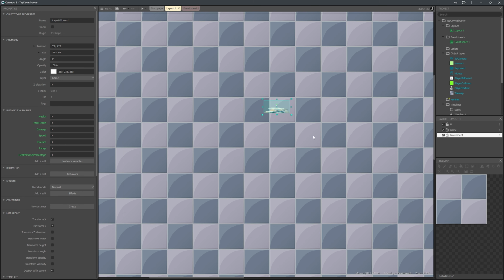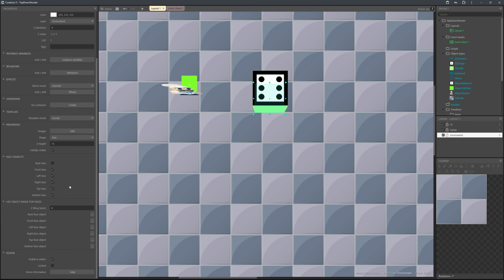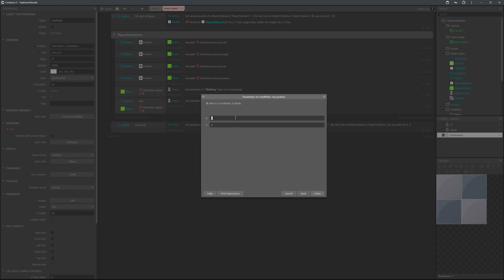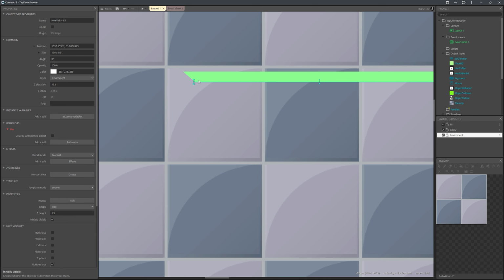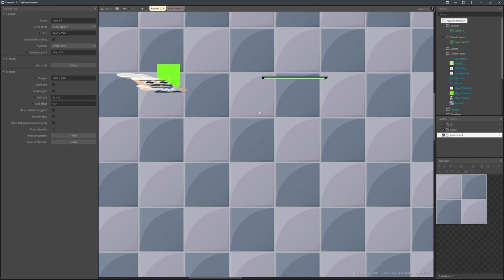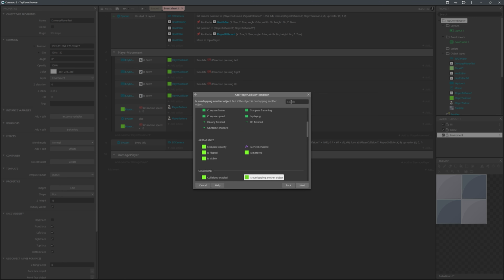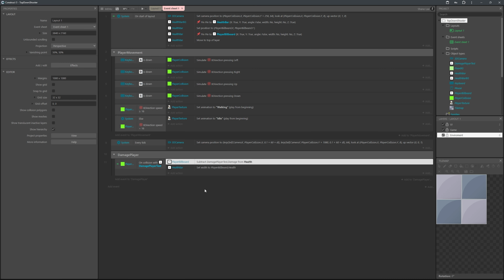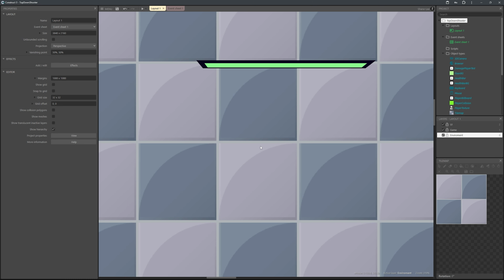How to Add Health, Damage, and a Health Bar in Construct 3 | Top-Down Shooter Part 3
In Part 3 of our Top-Down 2.5D Shooter series, we dive into adding essential gameplay mechanics: a health system, damage detection, and a dynamic health bar! Learn how to:

Create and manage player health variables.
Implement damage from hazards or enemies.
Add a health bar that updates in real-time as the player takes damage.
Add a damage function
Add an end game on no health function
By the end of this tutorial, you'll have a fully functional health system and a health bar to display the player's status. Perfect for beginners and those looking to build more immersive games in Construct 3.